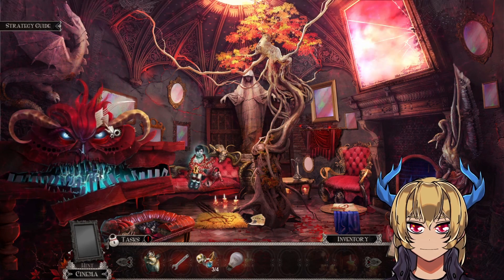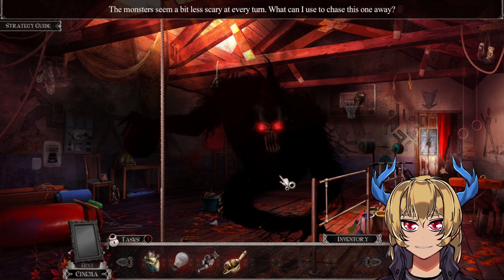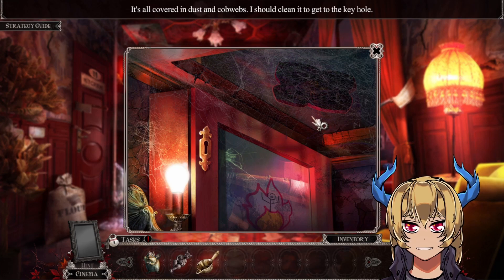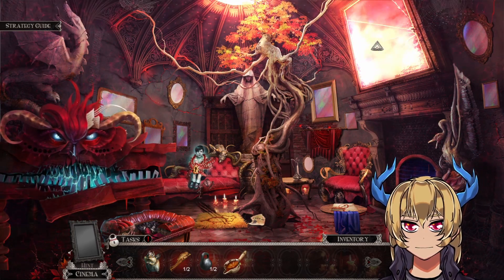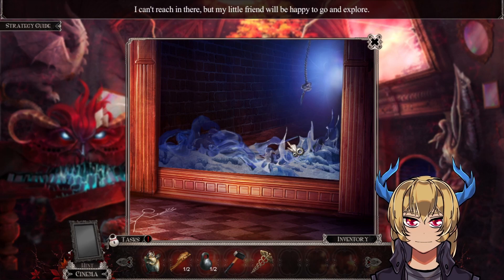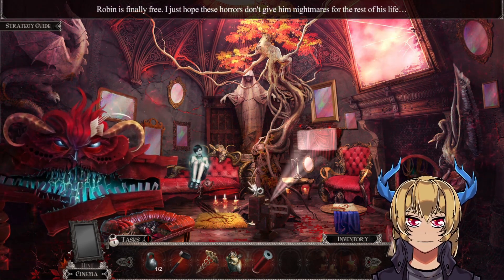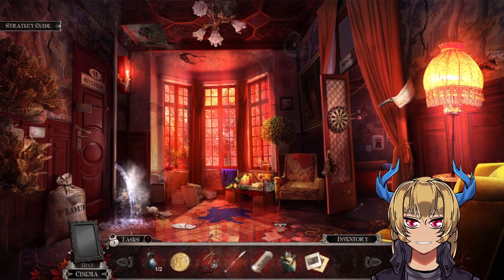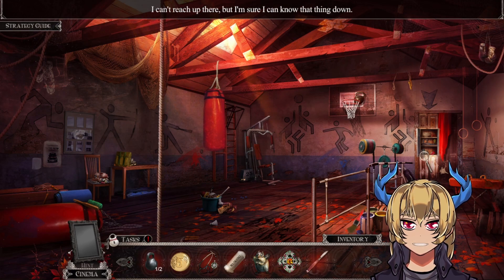Venom Demon Hides In The Attic | Grim Tales: Bloody Mary Collector's Edition [4]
Grim Tales: Bloody Mary Collector's Edition

In the fifth game of the Grim Tales series the legendary Bloody Mary has taken over the school of our niece Jackie who called for our help to save her friends.

used with:
Vtube Studio (Steam)